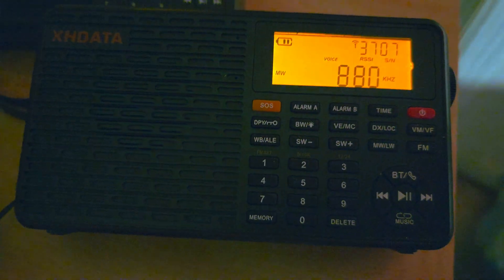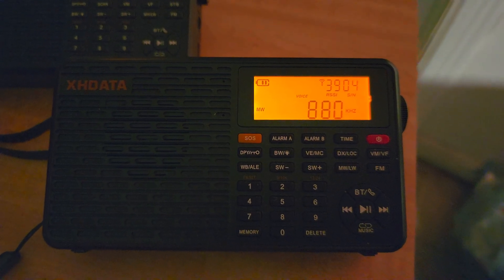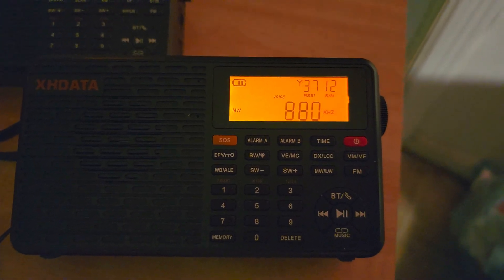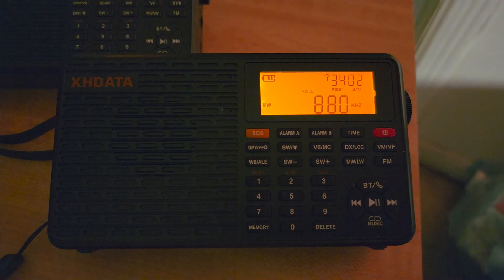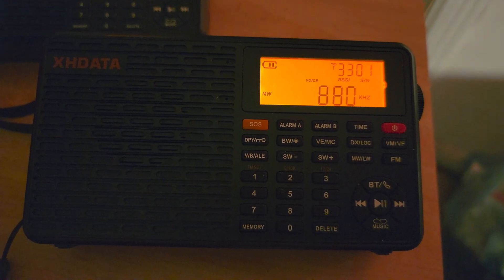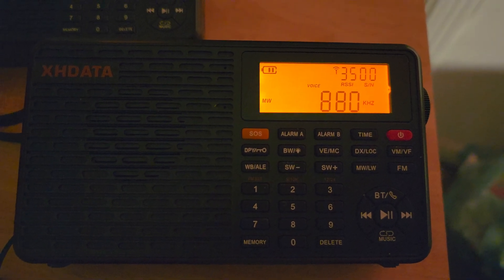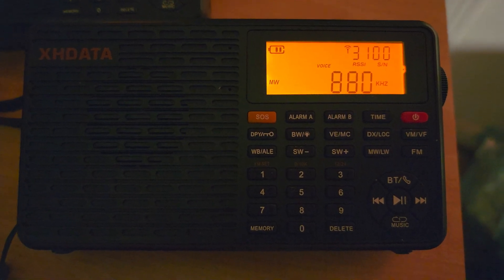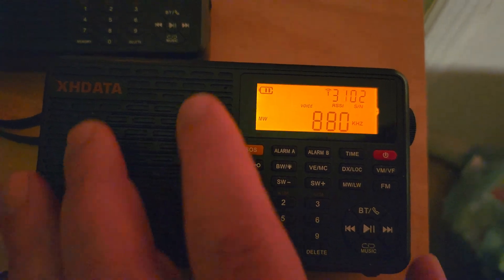XHDATA D-109WB on mediumwave AM Radio WCBS 880 kHz received using internal ferrite antenna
WCBS New York, received in Montreal on 880 kHz AM